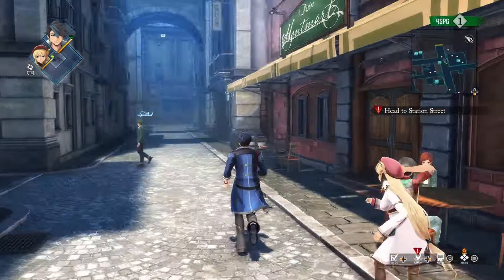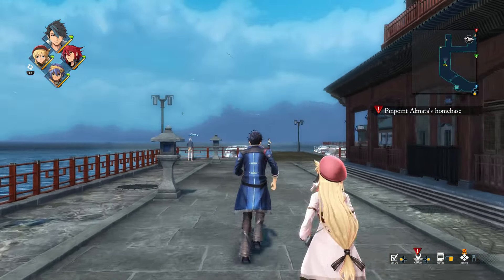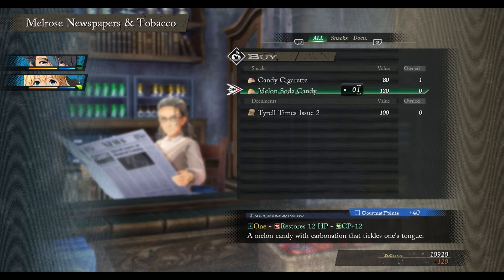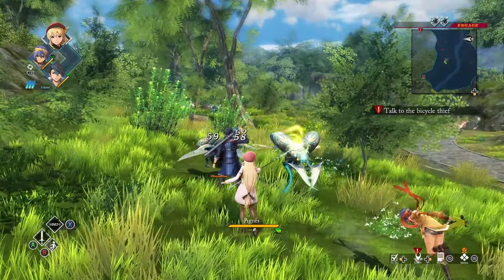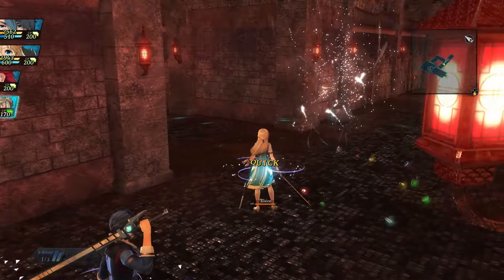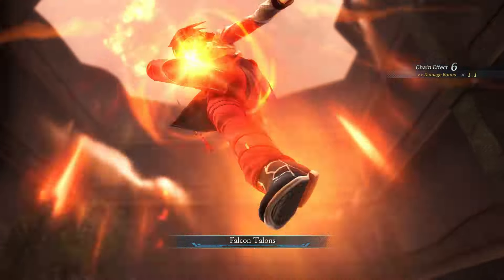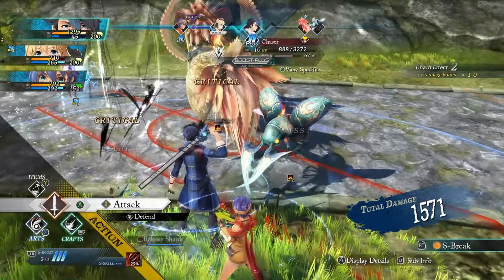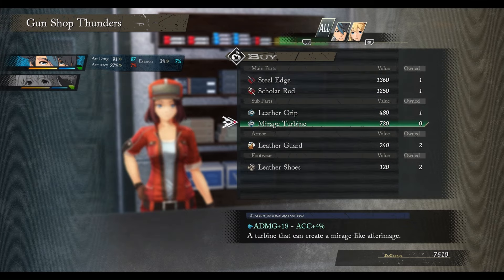Trails through Daybreak Preview and Demo Release Date!